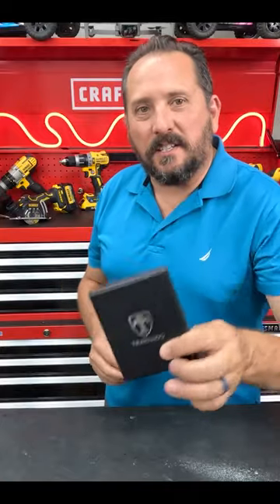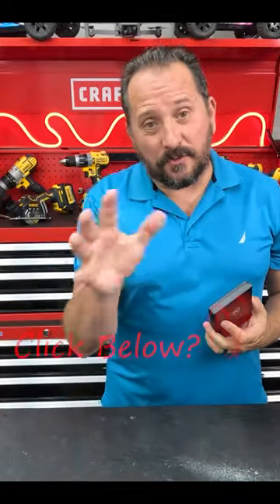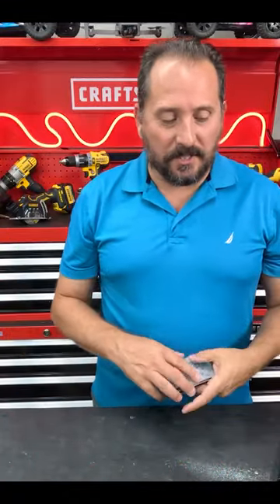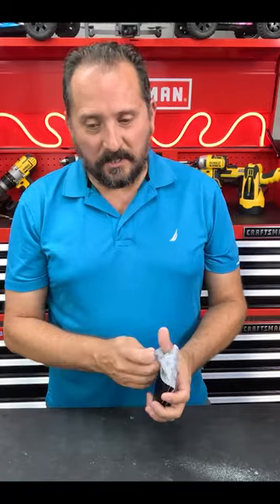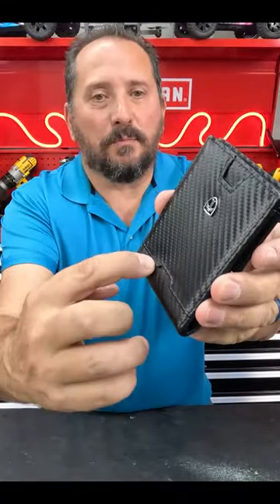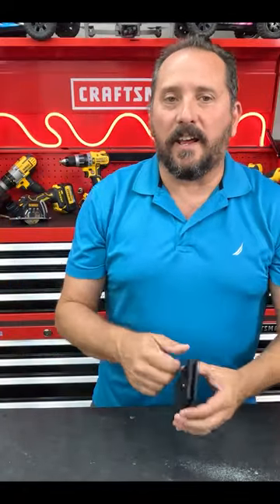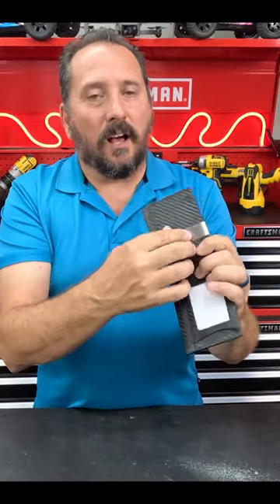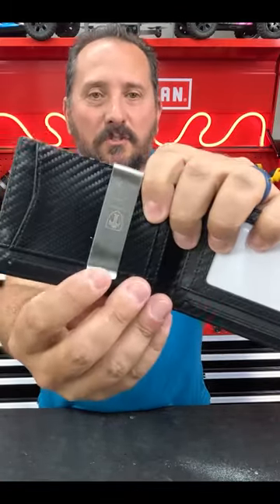TRAVANDO Men's Slim Wallet with Money Clip - A Practical and Stylish Accessory?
Every purchase through that link supports the channel at no extra cost to you, so not only do you get an amazing product, you're also helping us create more awesome content for you CommissionsEarned. Click now and let's take your experience to the next level! (Amazon)

In this review, we're taking a closer look at the TRAVANDO Mens Slim Wallet with Money Clip AUSTIN RFID Blocking Bifold Credit Card Holder for Men with Gift Box. We'll discuss its design, features, and functionality, and whether it lives up to its promises of being a slim, stylish, and practical accessory for men.